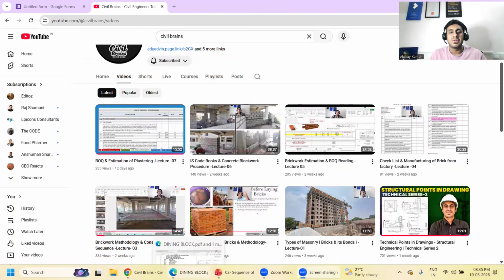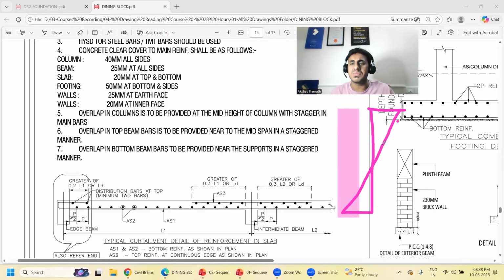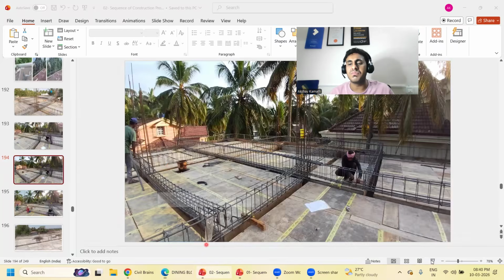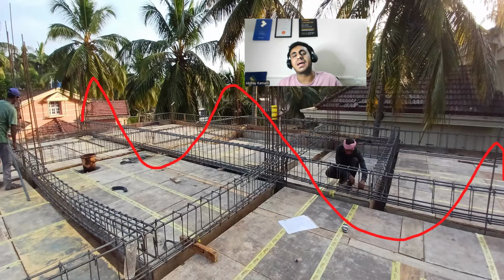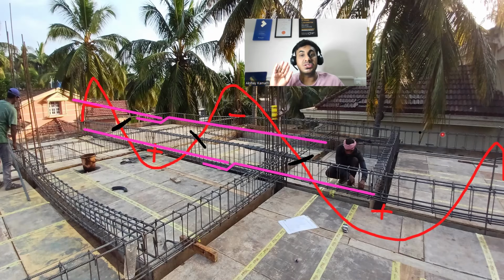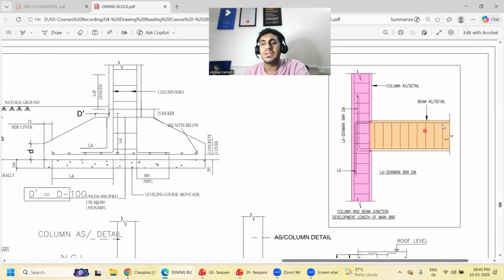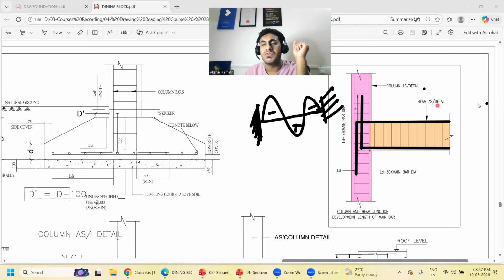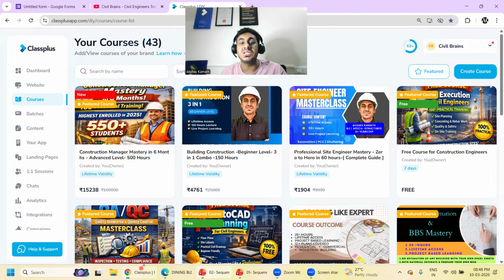Structural Points in Drawing Explained | Civil Engineer Guide | Technical Series Ep 3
Learn the most important structural points in construction drawings in this Technical Series lecture. This video is specially designed for civil engineers, site engineers, and construction professionals who want to understand how to read and interpret structural drawings on site.

In this lecture you will learn:

✔ Important structural drawing points
✔ How to read structural drawings correctly
✔ Site engineer practical knowledge
✔ Civil engineering construction drawings explanation
✔ Structural plan understanding

This technical training series will help civil engineering students and site engineers gain real site knowledge used in construction projects.

If you want to master site execution, drawing reading, estimation, and construction management, this series will help you step by step.

⚫𝗙𝗼𝗿 𝗥𝗲𝗰𝗼𝗿𝗱𝗲𝗱
 𝗦𝗲𝘀𝘀𝗶𝗼𝗻 𝗩𝗶𝗱𝗲𝗼 ⬇

🎯 Course 01 - Site Engineer Masterclass – Construction Methodology -2025 (50 hours Content) * 🔥

🎯 Course 02 -Civil QA QC –Construction Quality Control Masterclass

🎯Course 03- Master Construction Drawing & Structural Engineering -2 in 1 (65 hours content) 🔥

🎯Course 04– Master Quantity Surveying & Estimation with AutoCAD & Excel– 55 hours 🔥

🎯 Course 05 - PEB & Steel Structure Masterclass for Civil Site Engineers* 22 Hours🔥

🎯 *Course 05- Complete Guide to Concrete Technology in Construction Sector (22 hours content) 🔥

🎯 Course 06 - PEB & Steel Structure Masterclass for Civil Site Engineers* 22 Hours🔥

🎯 Course 07- MS-Excel for Civil Engineers for Project Planning from Zero – [15 hours] 🔥

🎯 Course 08- MS Project for Civil Engineers – WBS, Gantt & Resources [ 22+ Hours] 🔥

🎯 New Course 09- Primavera P6 for Civil Engineers – Masterclass in Planning-30 Hours 🔥

🎯 New Course 10 - Construction Project Management for Civil Engineers -2025- 5 Hours 🔥

🎯 Course 11- 6 Weeks Bootcamp for Civil & Construction Engineer from Zero – [ 33 Hours] 🔥

🎯 Course 12  -AutoCAD for Civil Engineers + Revit Basics – 2 in 1 [2025] [18 Hours] 🔥

🎯 Course 13– 45 Days Internship on Practical Aspects of Building Construction (45 hours) 🔥